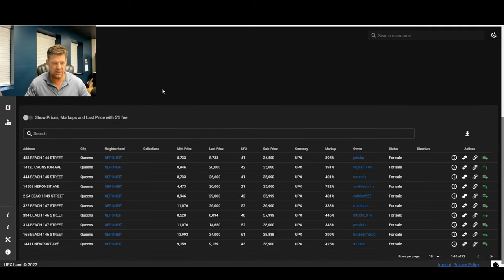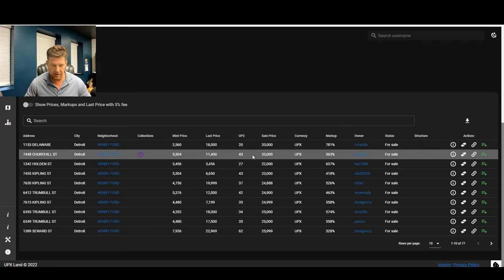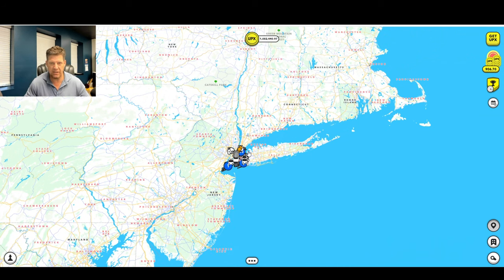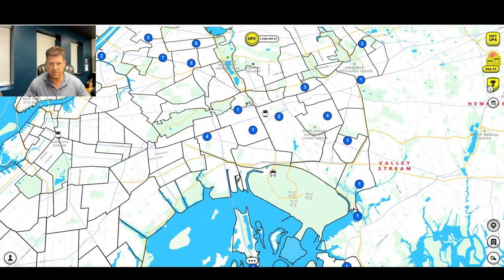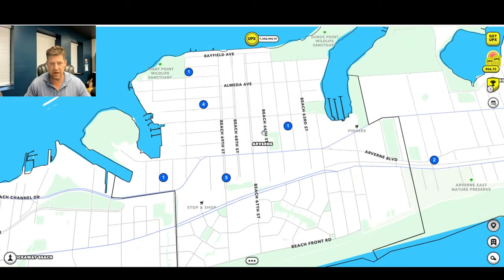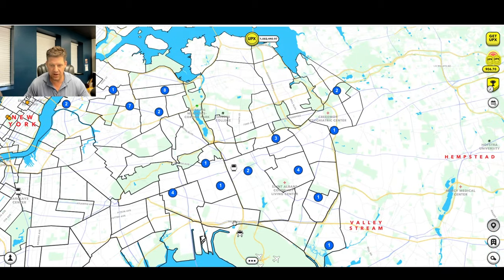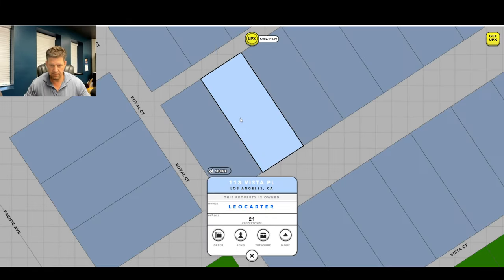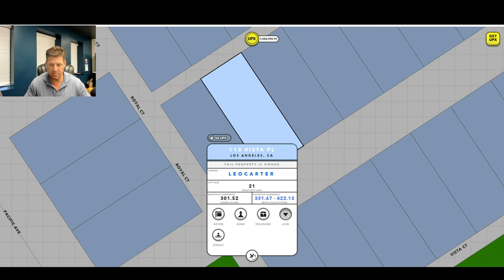How to Sell Properties in Upland and How Long Does it Take?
During a city release, you can sell properties very quickly but after that it can take some time and strategy to get properties sold. I go over some strategies for pricing and making money with different types of properties.